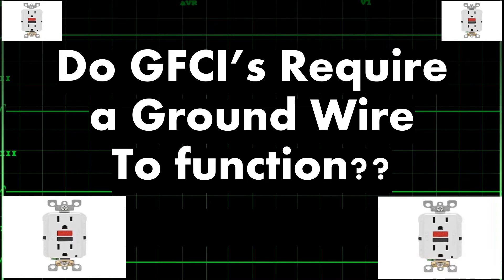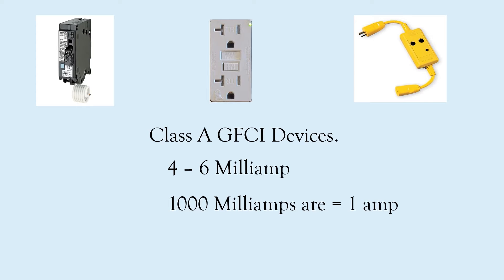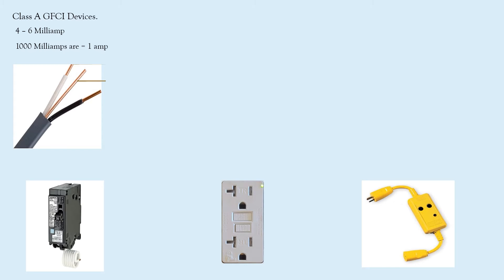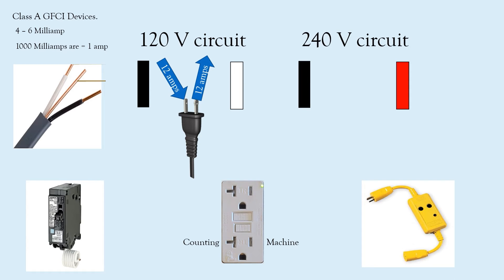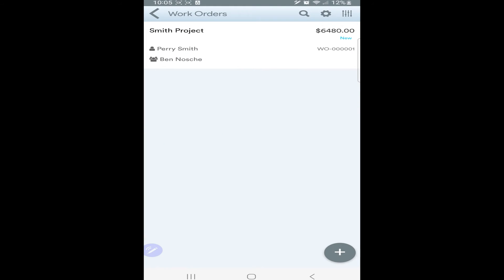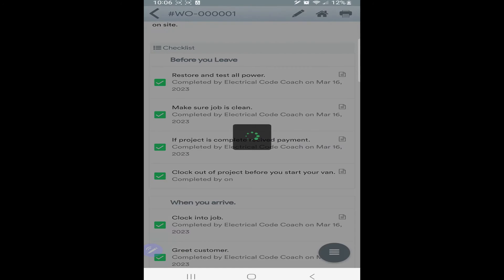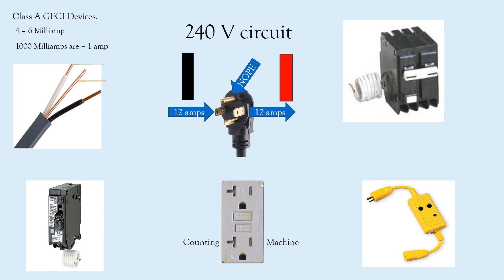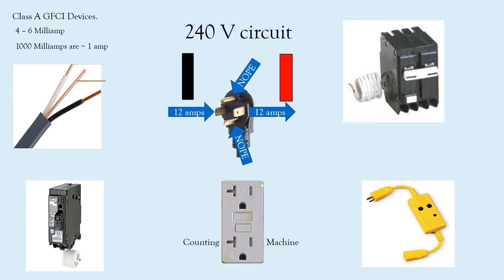Do GFCI's Need a Ground Wire to Function? How bout a Neutral for 240v?